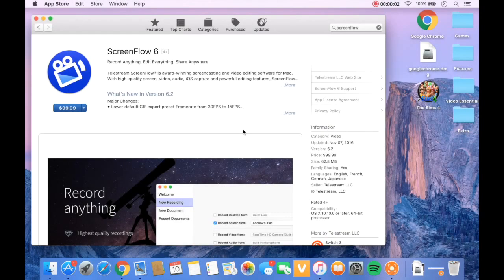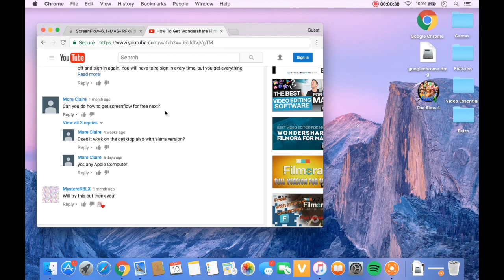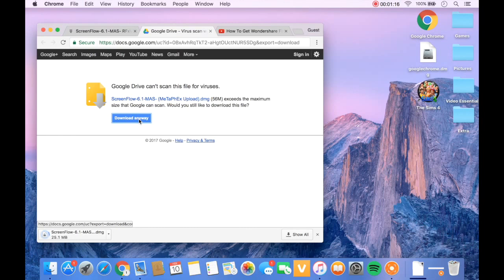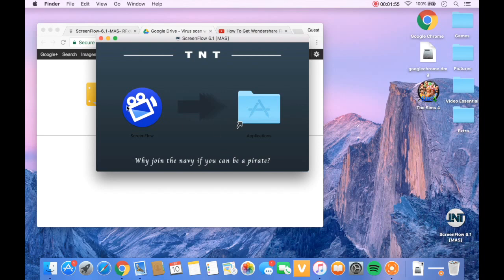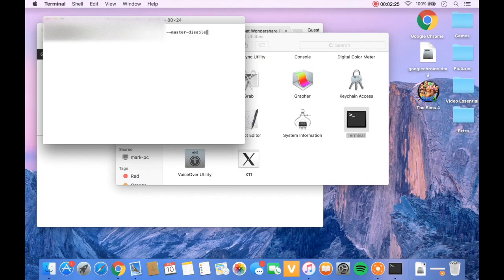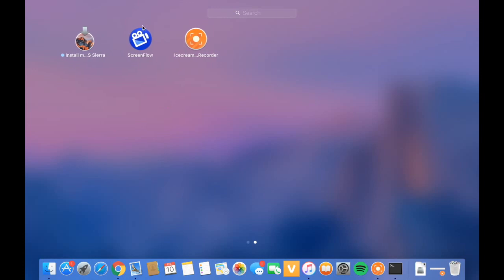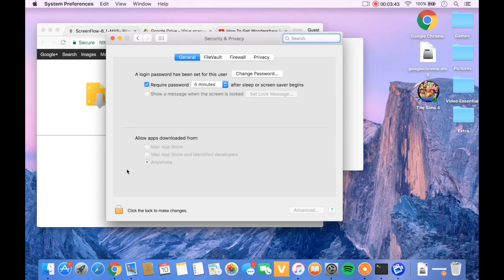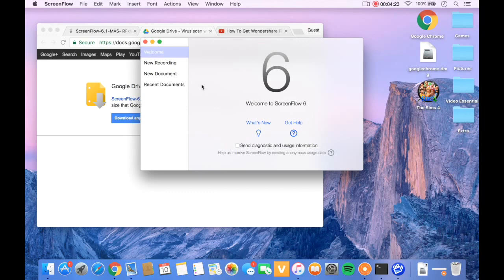How To Get ScreenFlow 6.1 For Free - (ON MAC/APPLE PRODUCTS)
This tutorial is on how to get Screenflow 6.1 for free on an Apple Computer!

Copy & Paste This: sudo spctl --master-disable

Want any tutorials? Recommend them to me and I'll try my best to make a video for it! :D